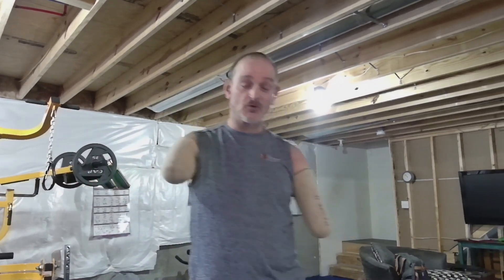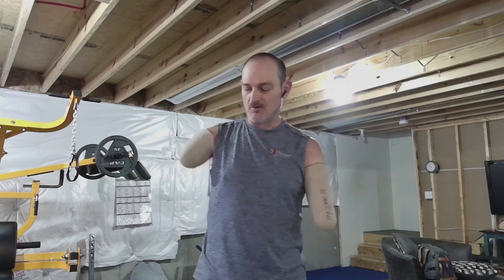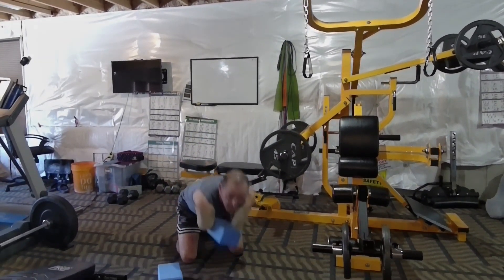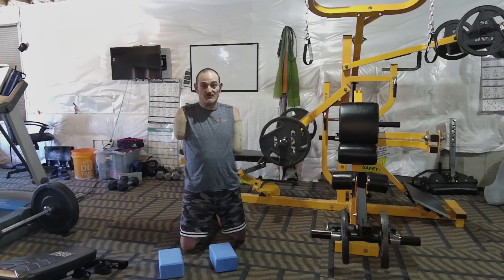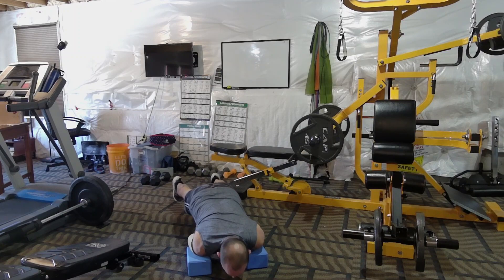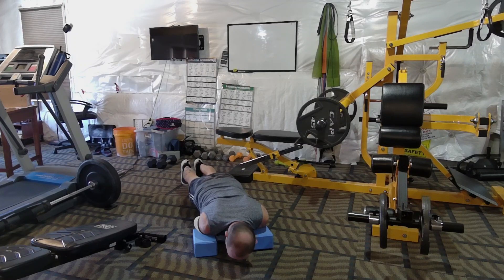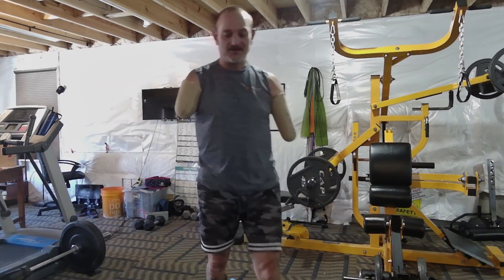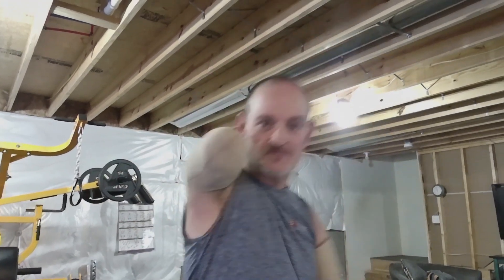PLANKING FER YA.